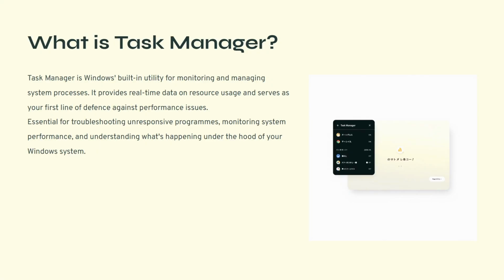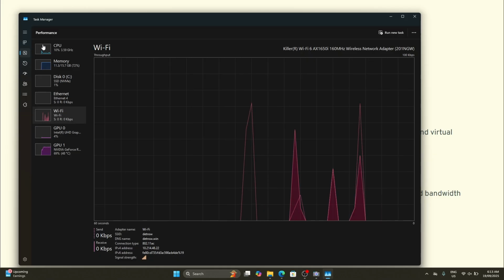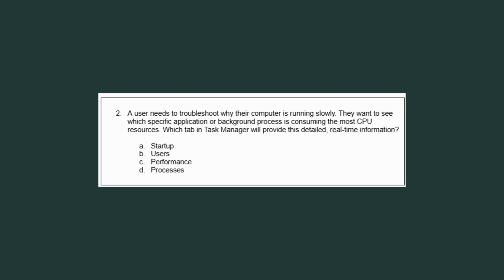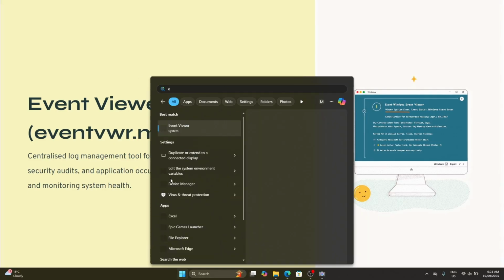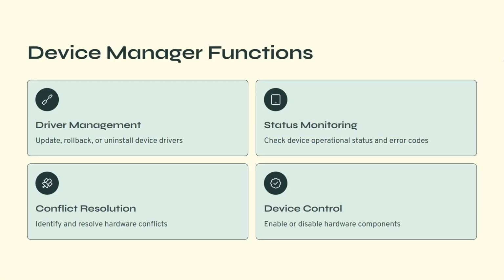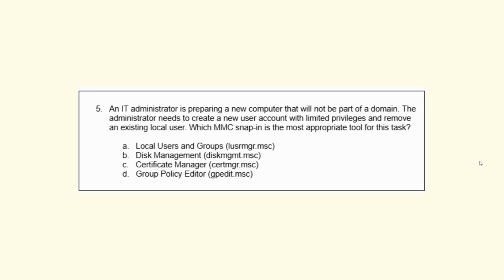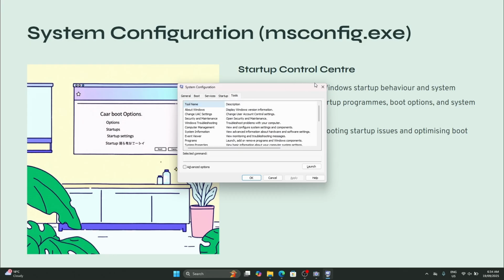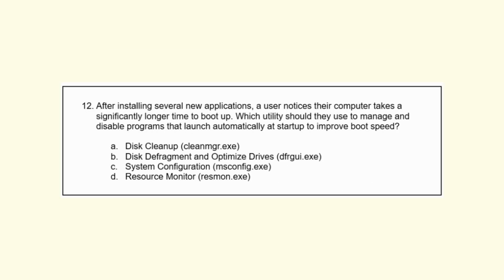1.4 - Windows operating system features and tools | Pass the A+ 1202 with this FREE course.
A+ Core 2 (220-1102) Lesson 4: Task Manager, MMC & Windows Tools Explained!

Description:

Welcome to Lesson 4 of our A+ Core 2 series! In this video, we're tackling Exam Objective 1.4 by exploring essential Windows features and tools that every IT professional needs to know. I’ll walk you through Task Manager, the Microsoft Management Console (MMC) snap-ins, and other key utilities that will help you troubleshoot and manage a Windows system.

Whether you're looking to monitor performance, manage startup programs, or troubleshoot hardware issues, this lesson has you covered. As always, we’ll reinforce the information with practice questions to make sure the knowledge sticks!

In this lesson, you will learn about:

Task Manager: A deep dive into the Processes, Performance, Startup, Users, and Services tabs. Learn how to use this tool as your first line of defense against system performance issues.

Microsoft Management Console (MMC): Understand what the MMC is and how it acts as a host for administrative snap-ins.

Essential MMC Snap-ins: We'll cover key tools like Event Viewer, Disk Management, Device Manager, and more.

Additional Windows Tools: Get familiar with other utilities like System Configuration (MSCONFIG), Disk Cleanup, Registry Editor, and Resource Monitor.

This video is packed with easy-to-understand explanations and practical examples to get you ready for your A+ Core 2 exam.

Ready to pass? Let's go!

0:00 Introduction
1:15 Task Manager
8:32 Practice questions
10:38 Microsoft Management Console
19:06 Practice questions
21:59 Additional tools
26:46 Practice questions
29:17 Pass the A+ with this